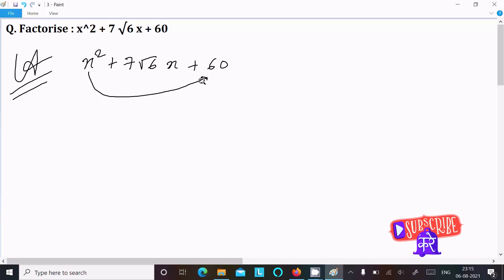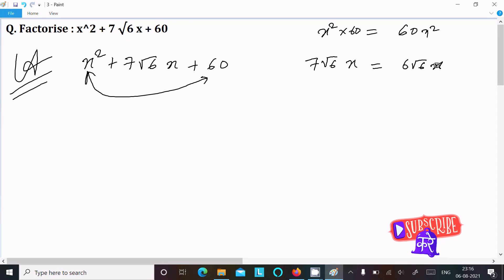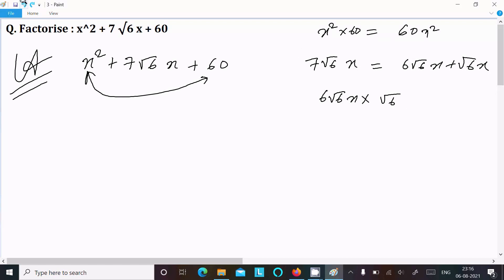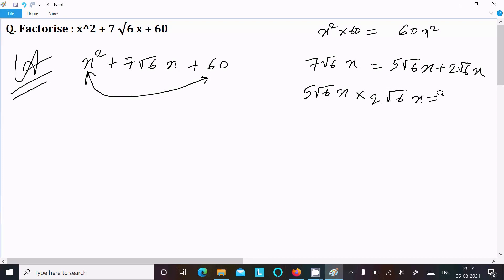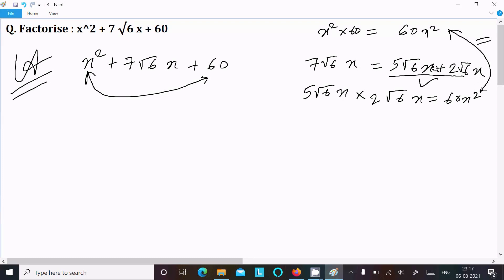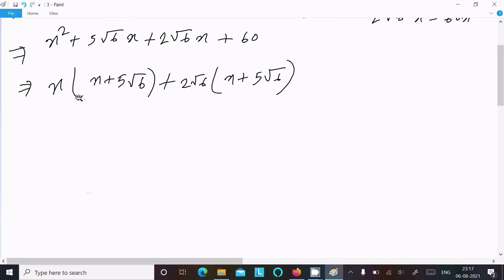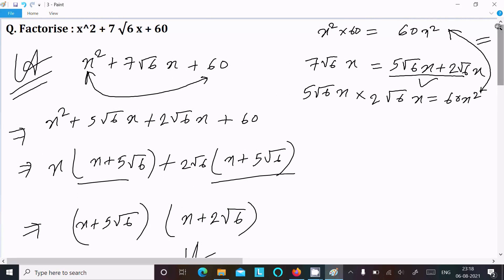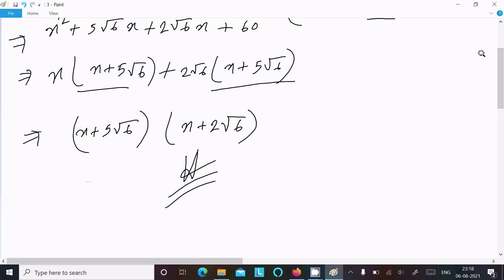Factorize x² + 7√6x + 60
x² + 7√6x + 60
Factorize x^2 + 7√6x + 60
Factorise x² + 7√6x + 60
x square + 7√6x + 60 factorise the question